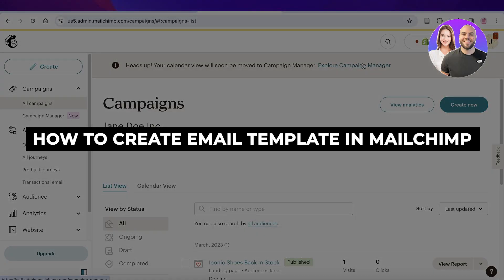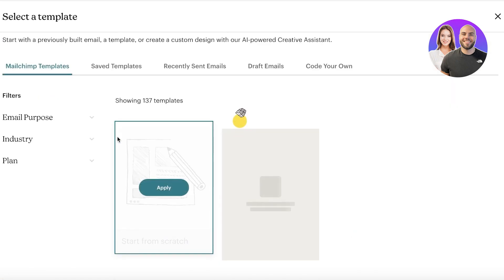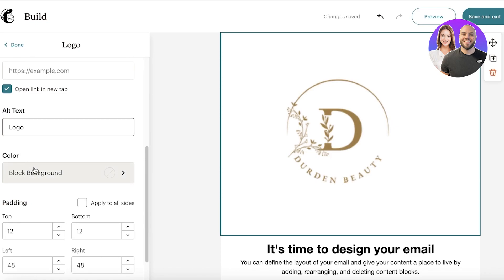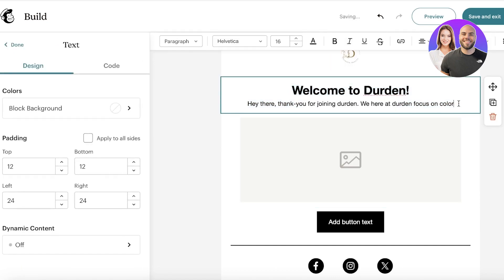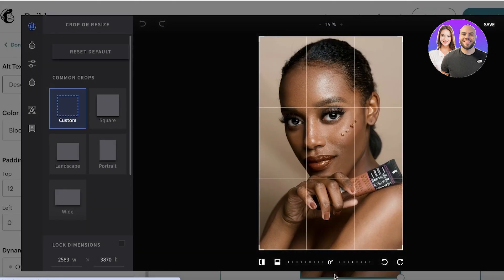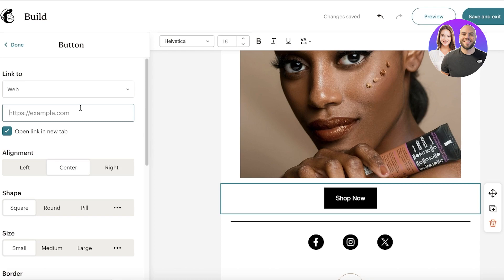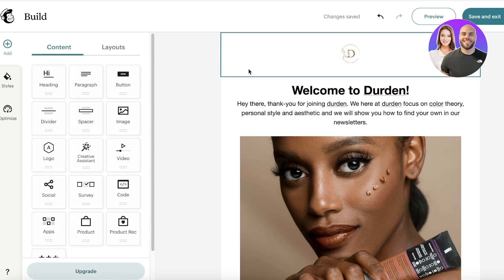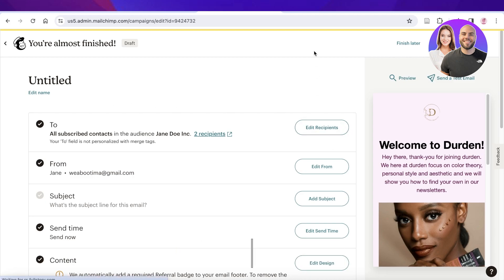How To Create Email Template In Mailchimp 2026 (Email Template Tutorial)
In this video, we show you how to create an email template in Mailchimp. This tutorial covers everything you need to know to design professional emails and get started with this software.